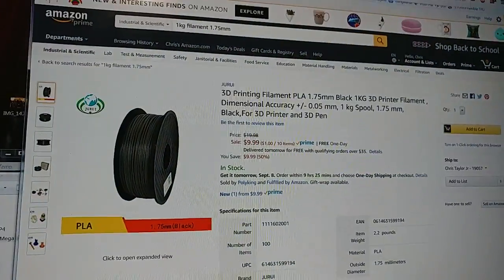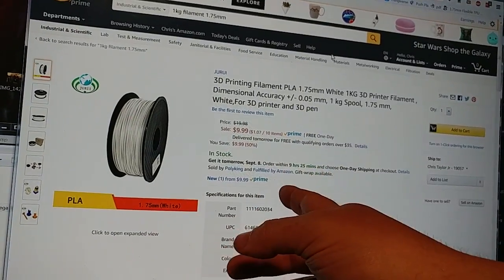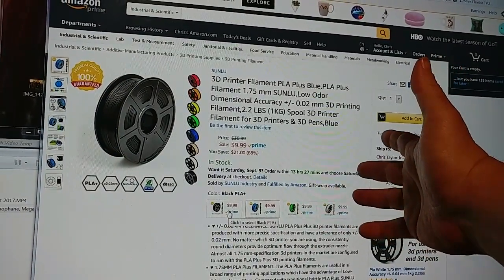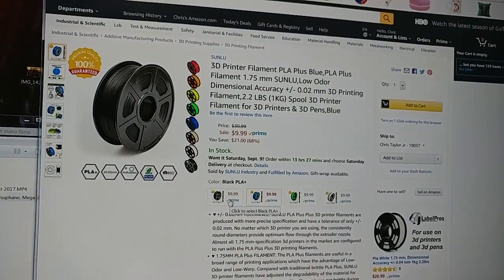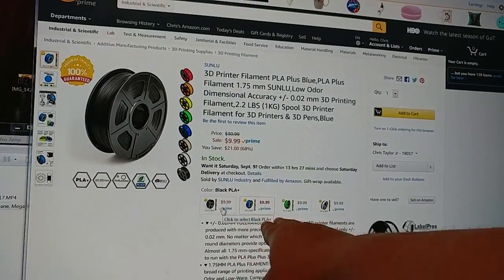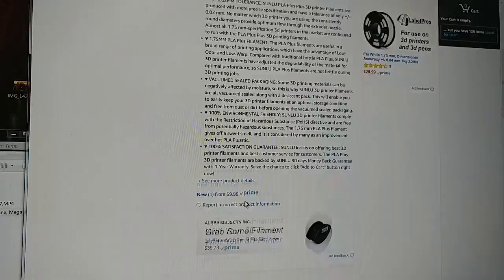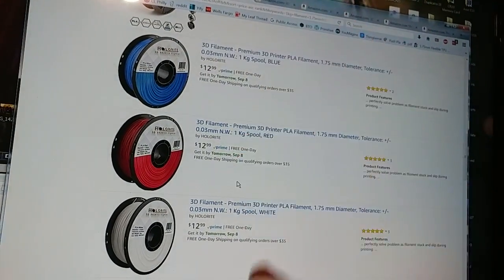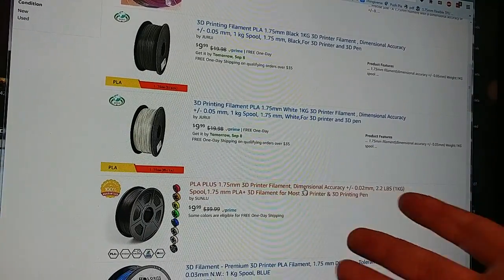Today's 3D Print - Holy Crap Filament Alert 5 different $9.99kg and pla plus!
Past Experience says you have a couple hours at most to slurp some of this up!

PLA PLUS! 4 Colors Black, Blue, Green, and White $9.99 a KG

Cheap $9.99kg White
Cheap $9.99kg Black

Ziro Red $14 a kg

HOLY CRAP. BURN them Credit Cards hard then ABUSE your CR-10 for some Mega Prints on the cheap!

Anet E10?

Ziro Aubergine
Ziro Flourescent Orange

3D Solutech Ultra PLA Filaments.